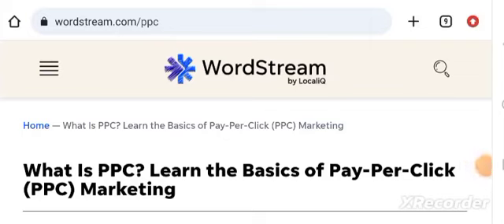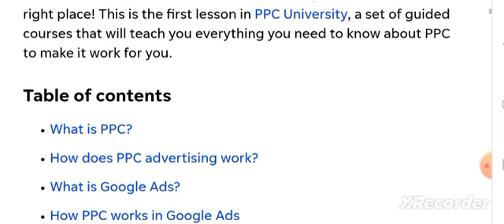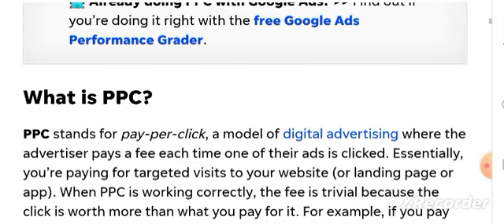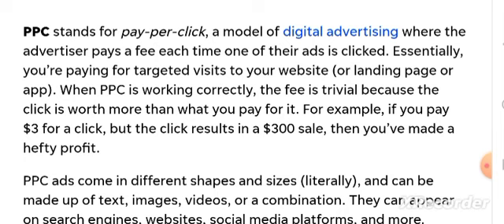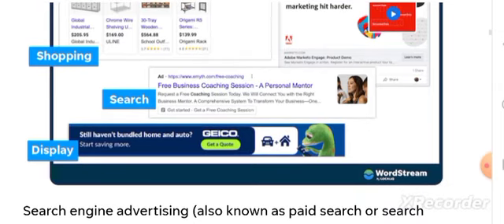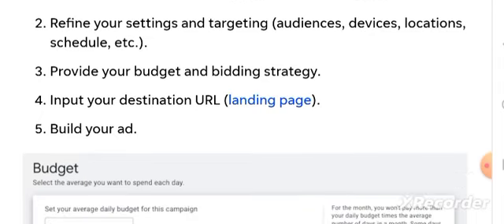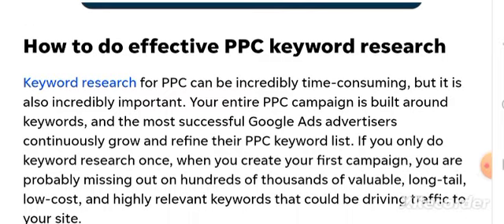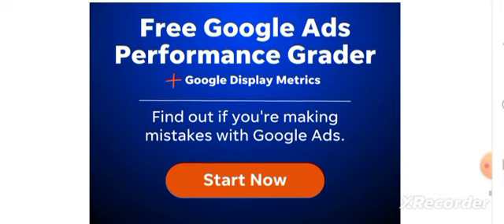What does PPC mean in marketing